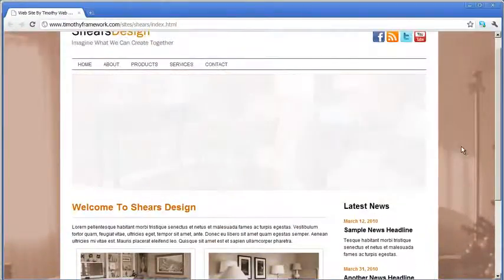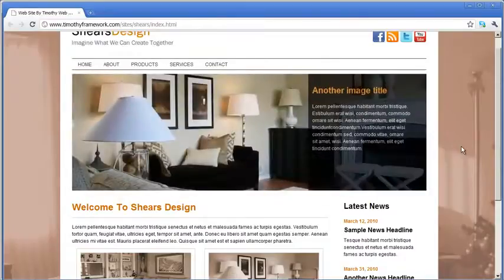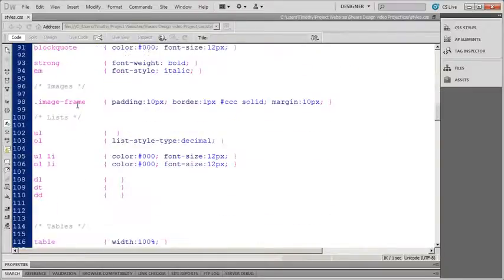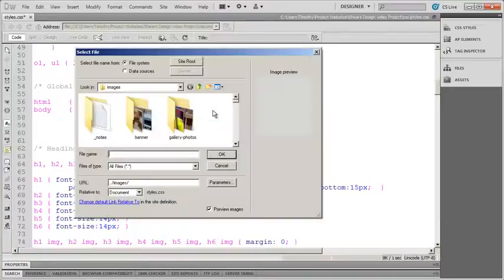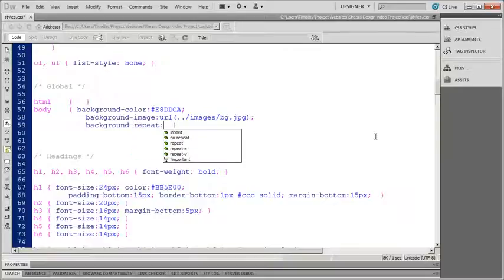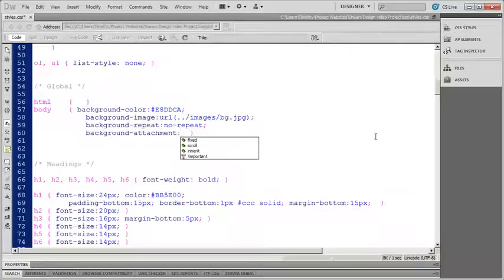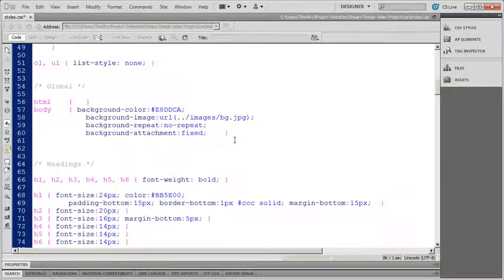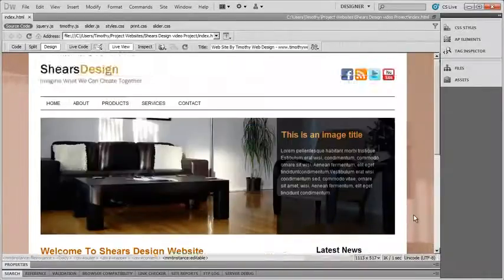28 Introduction to Dreamweaver Tutorial CS5